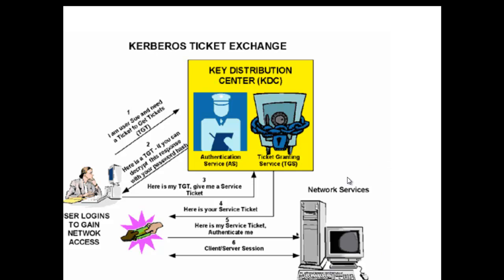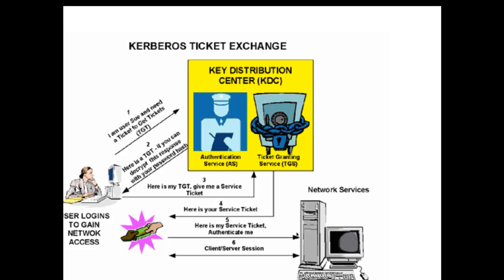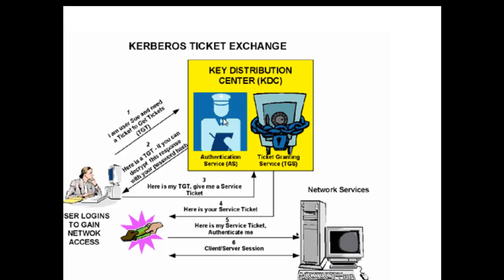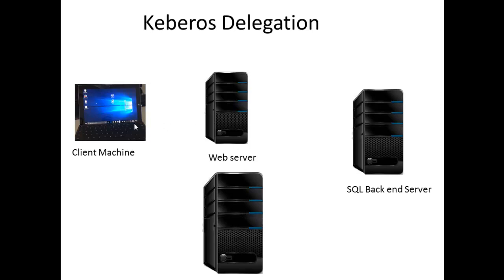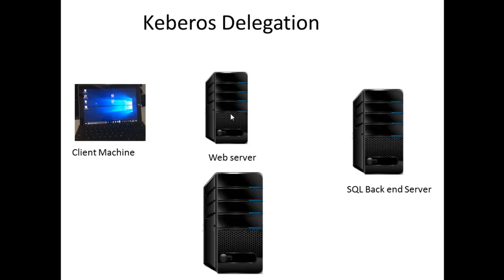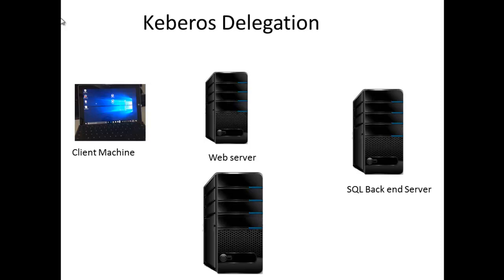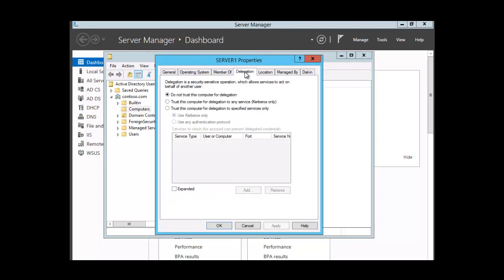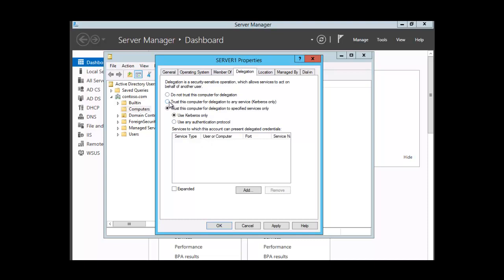Kerberos Delegation - Etechtraining.com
Kerberos Delegation